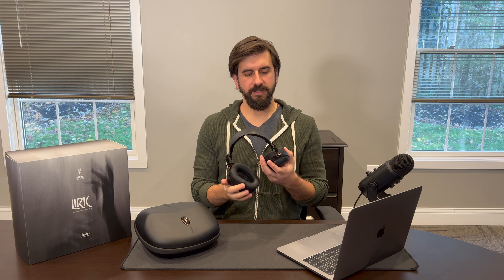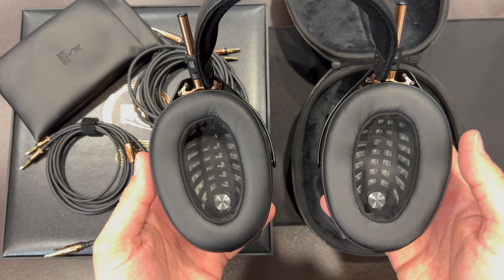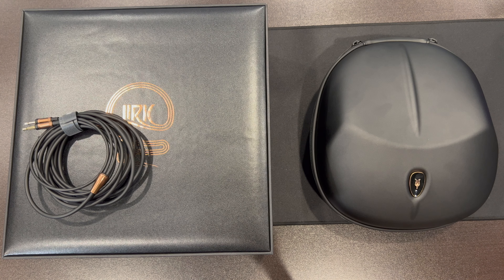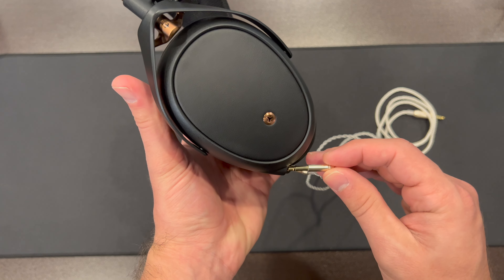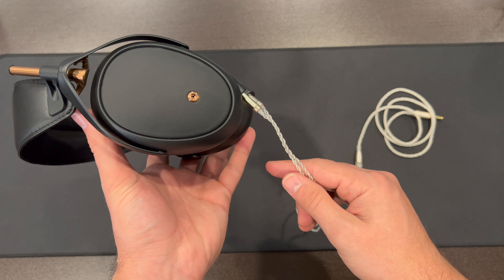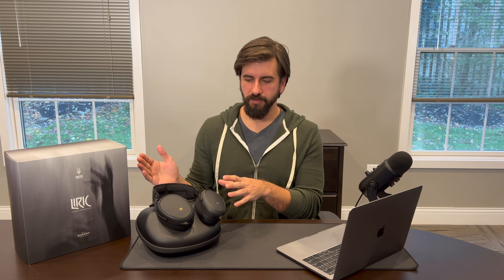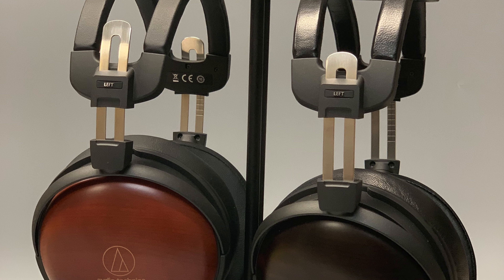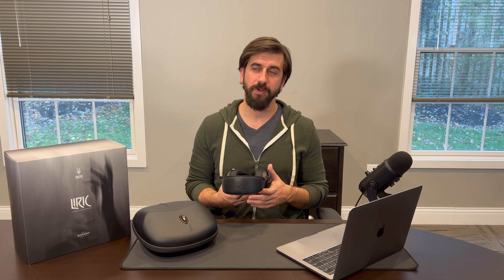Meze Liric Review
We talk a bit about the new Meze Liric, how it compares to other closed backs, and how it fits into Meze's current headphone lineup.